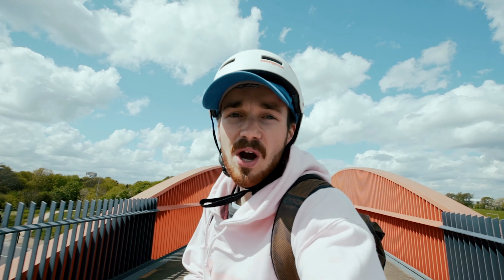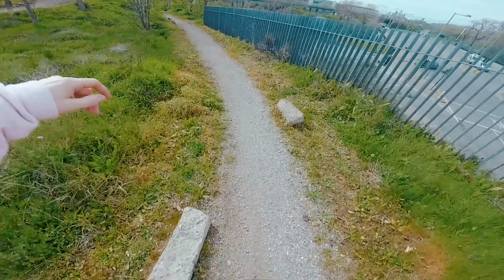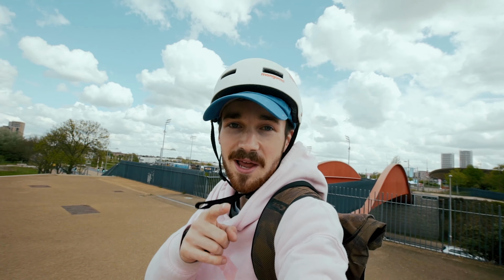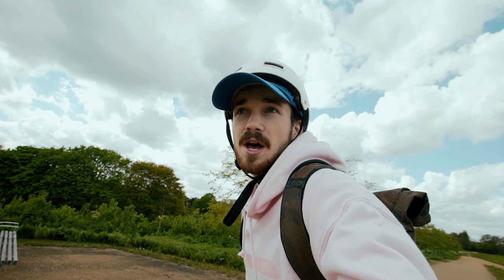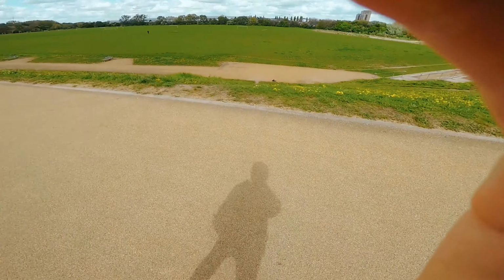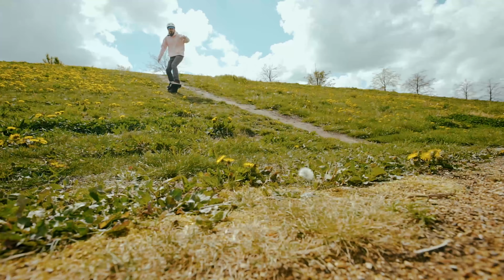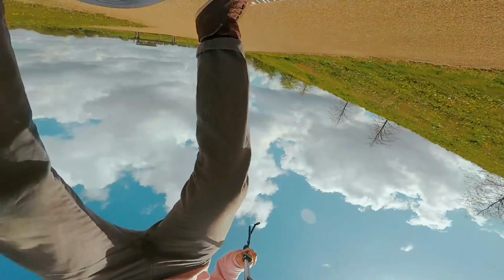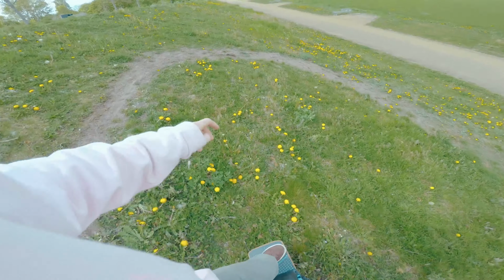Riding Trails A Bit Too Fast - Onewheel XR